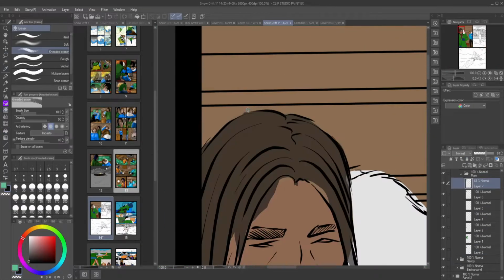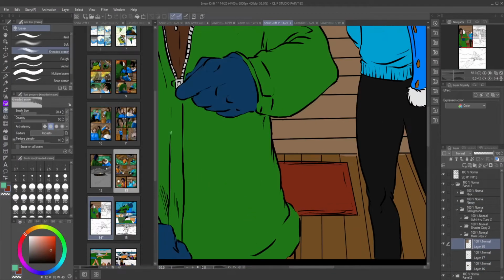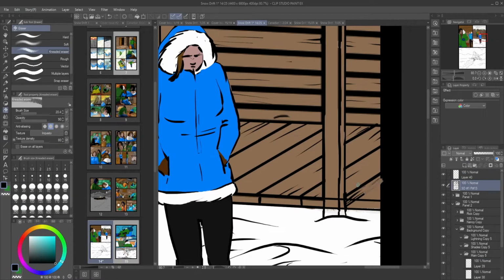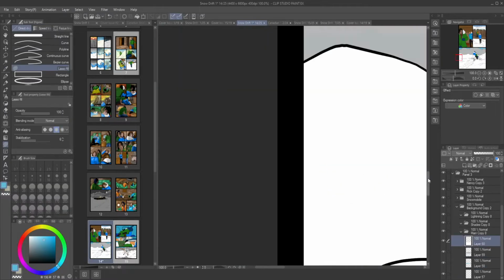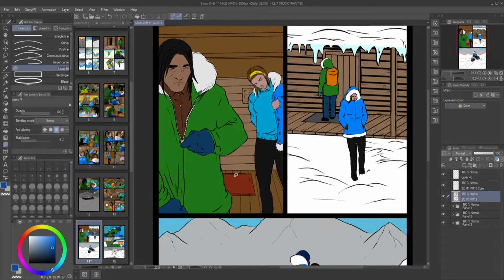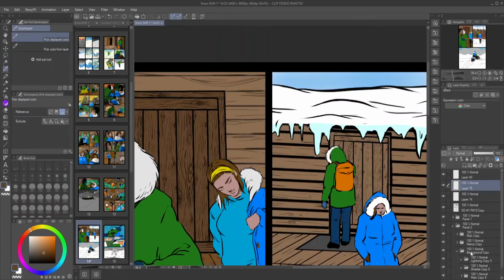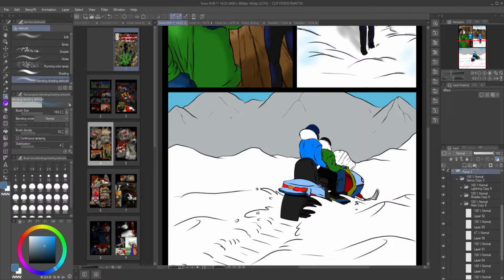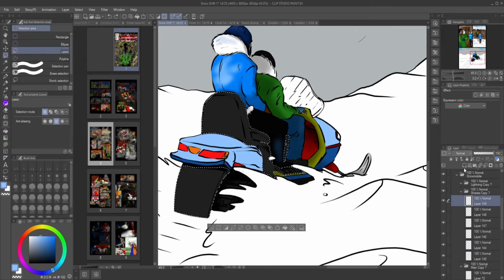Digital Coloring Snow Drift #1 Page 13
In this video I finishing coloring Page 13 of my comic Snow Drift issue 1